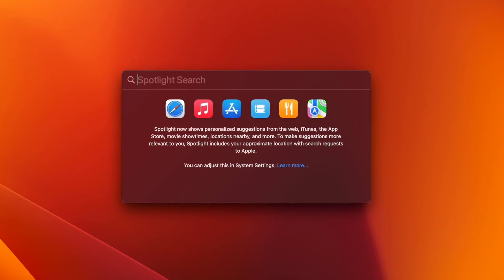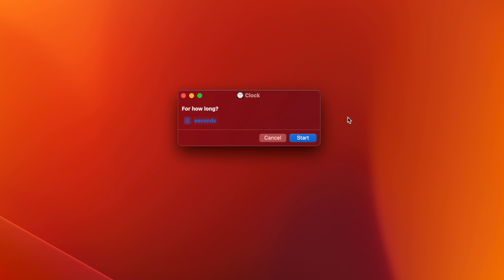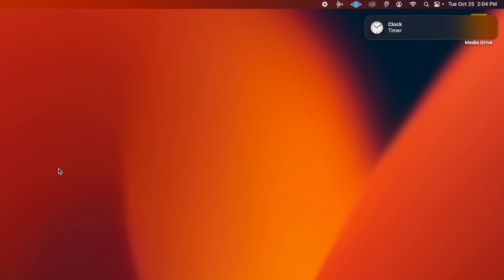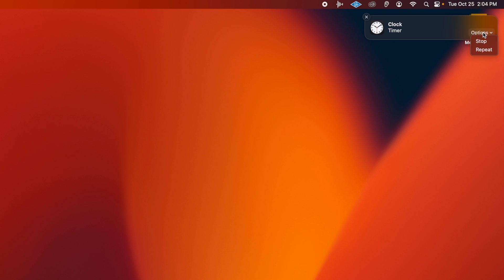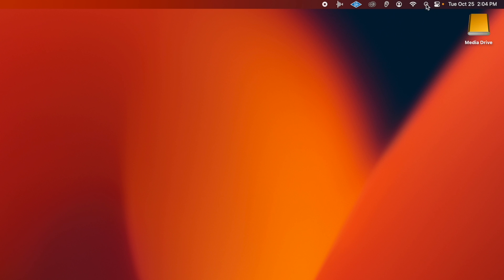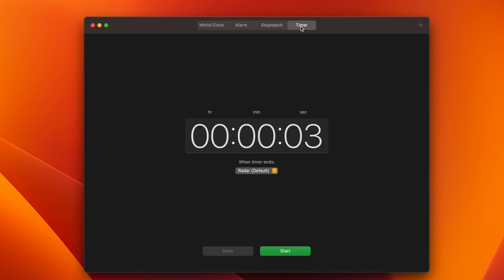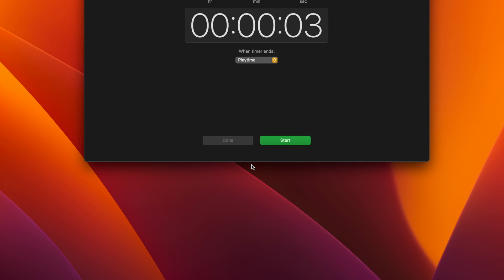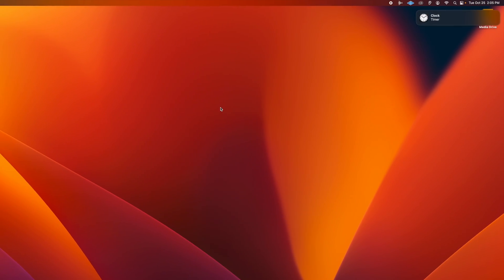How To Start a Timer Using Spotlight in macOS 13 Ventura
A short video detailing how to Start a Timer Using Spotlight on a Mac. I also demonstrate how to change the alarm sound. You can also start a more detailed timer in the clock app, but this is a convenient feature. I hope you find this helpful! Thanks!

Samsung T7 Shield External (more protected and water resistant)

My 32" 4k Monitor is use for all of my videos (it's awesome):

A great, well-made USB C Hub by Anker:

Shure SM7B Microphone I used for this video:

MonoPrice Microphone Isolation Shield (for room acoustic treatment):